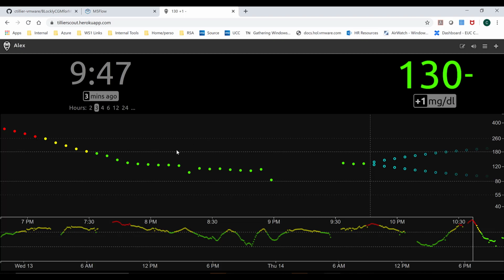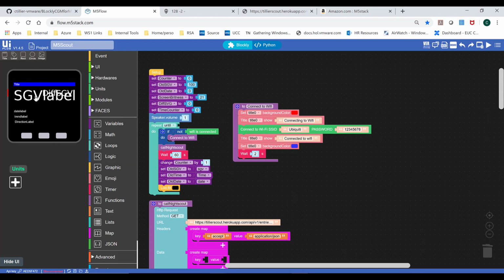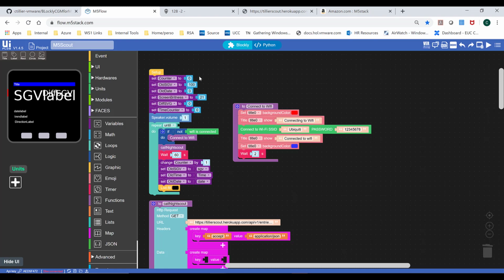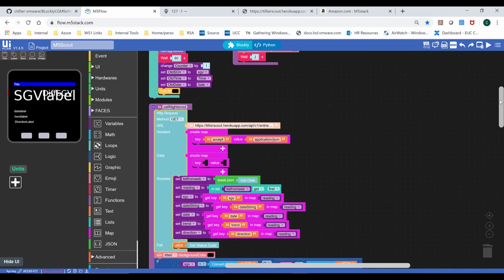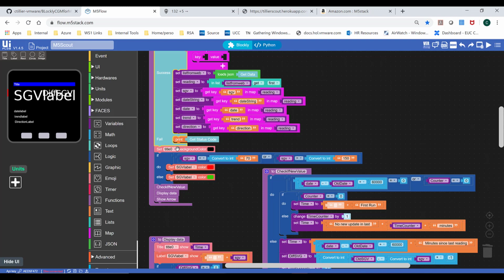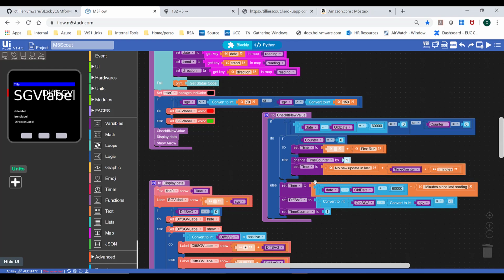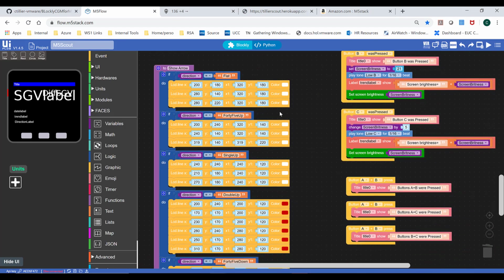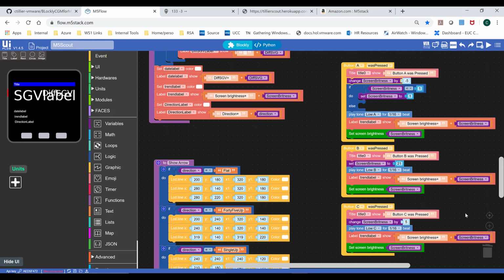M5Scout: Dexcom CGM Display for Nightscout Data with M5Stack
So thanks to the help from my friends in a bunch of different tech companies, VMWare, Google, Microsoft, Oracle to name a few…

I created the M5 Scout. Here are my design goals:

 1) Reuse as much of someone else's good tech so that I don’t have to rebuild it, (Nightscout!)
 2) Leverage the most basic programming so I don’t have to learn to code (Blockly)
 3) Have the ability to user a cheap product that can display Blood Glucose data all the time (M5Stack)

PS. Also I might build a version 2.0 with blinking Lights, alarms, different Wifis,  electric shocks for when his numbers are out of whack…

For now, the buttons beep and you can make the screen brighter or dimmer (for nighttime use)
On screen you can continuously see:
BG level (Green when in range red when out of range)
Difference with the last BG level
Time since last update was received (for example if the Dexcom CGM is far from Phone)
The Trend Arrow
Screen brightness (but we could remove that…)

All you need is an M5 Stack device

Let me know what you think and what should be part of Version 2.0